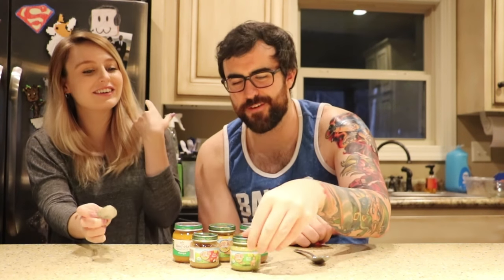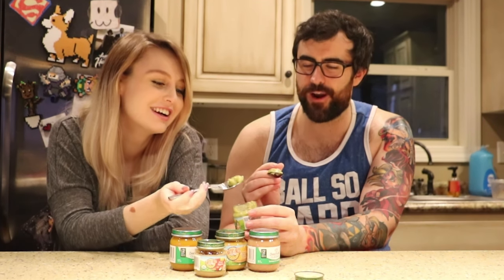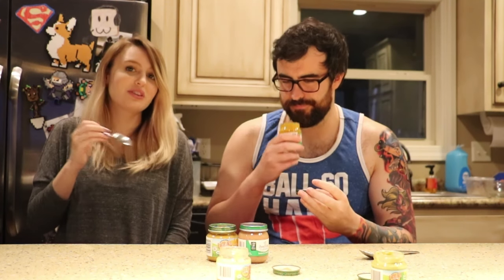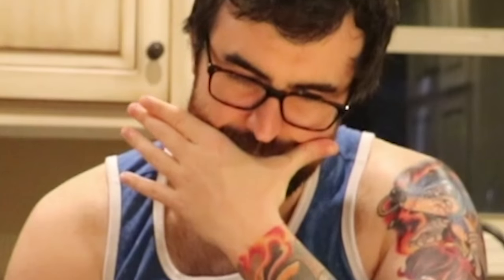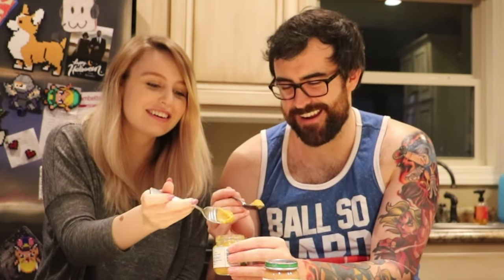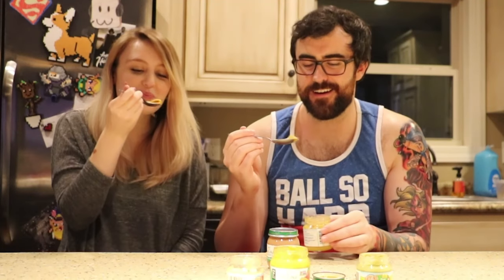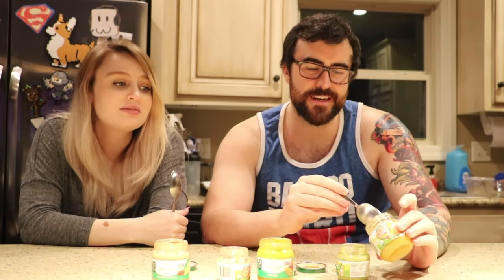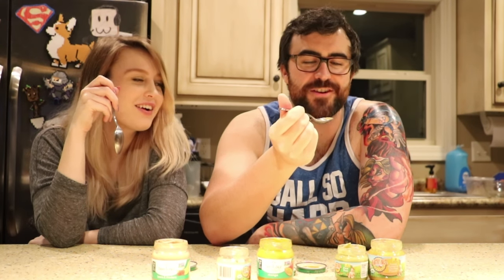GROSS BABY FOOD | Baby Food Challenge | Family Vlog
Baby Food Challenge Time!
To prep for our baby Mary and I decided to give it a taste and see what this baby food is all about! Why do babies eat this stuff?! gross No wonder they cry all the time. How do people go on baby food diets...

ʕノ•ᴥ•ʔノ ︵ ┻━┻